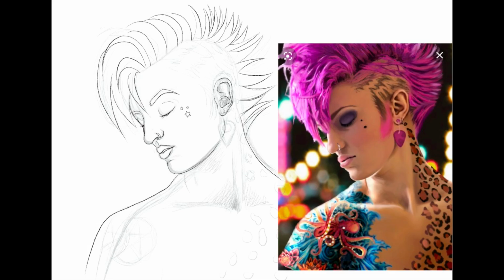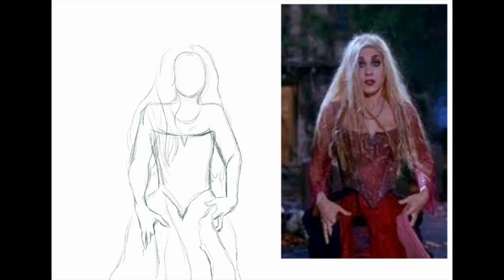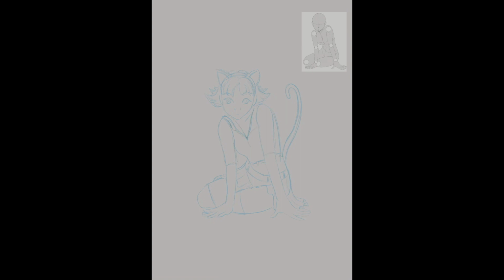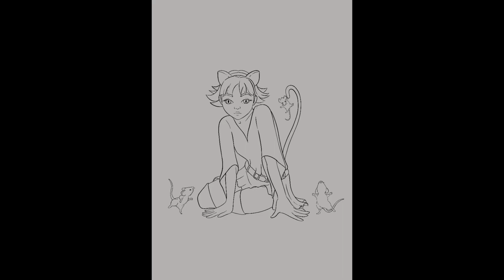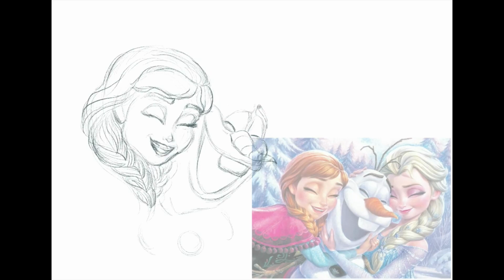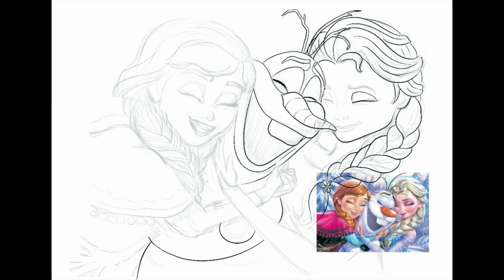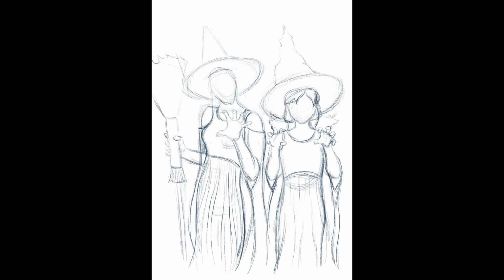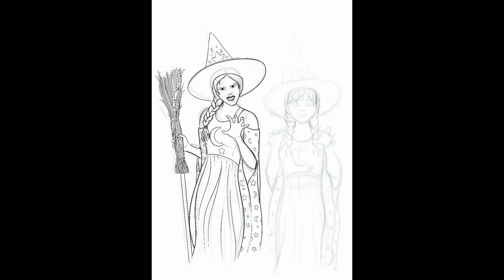Inktober 2019 | I Finished It on Time! on to Paint-vember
My linktree with Discord and Twitch links all in one place

Products I Use (Amazon Shop)
(*NOTE* Affiliate Links do not affect you in any way but are a great way to support me and this channel free of charge as I make teeny tiny commissions for sales, whether you buy the products I list or others)

iPad Pro - 10.5 inch
Apple Pencil
Apple Pencil Cover